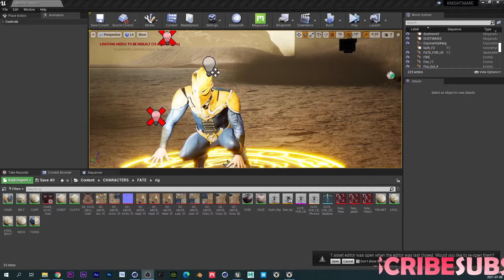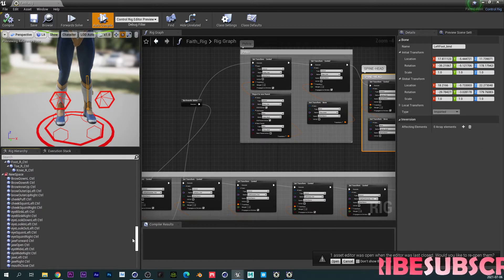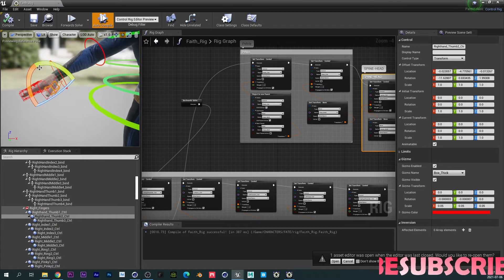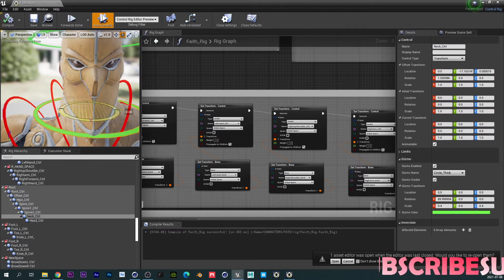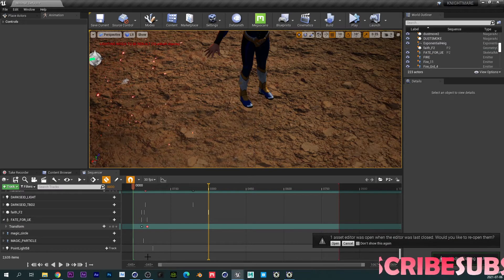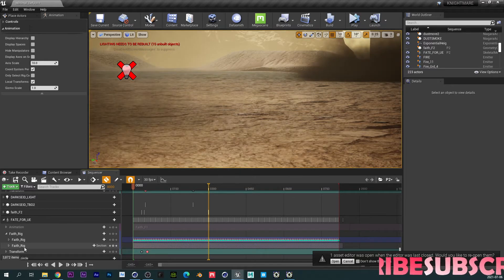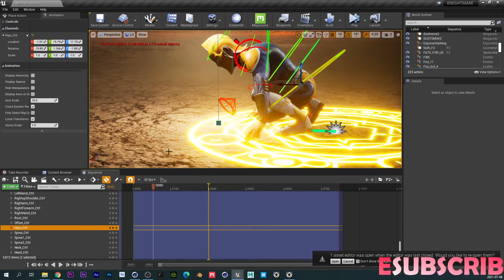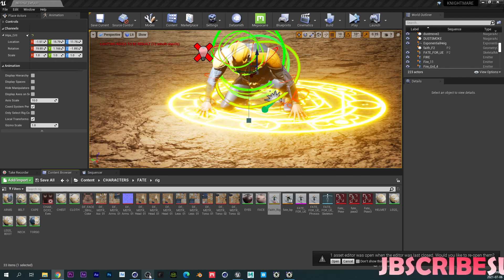Control Rig In Unreal Engine 4 Tutorials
In my next video, I will be showing full details on how to setup the control rig
With Backward and Forward Solve